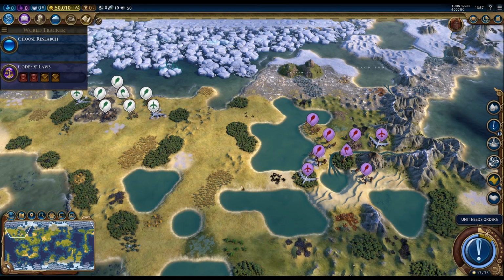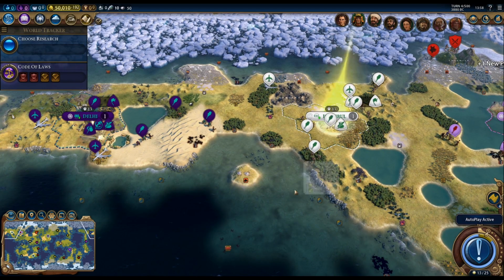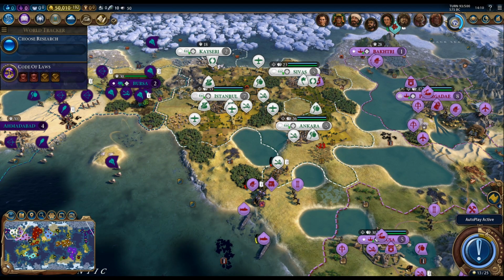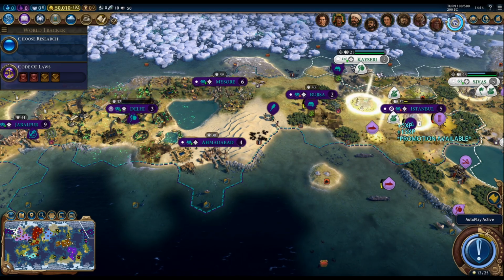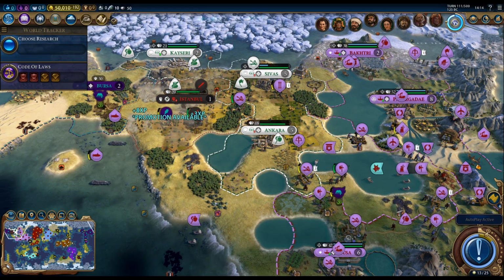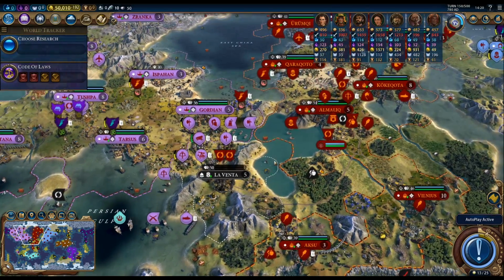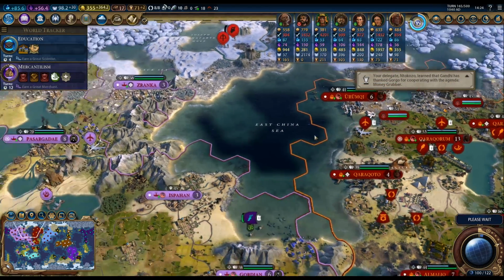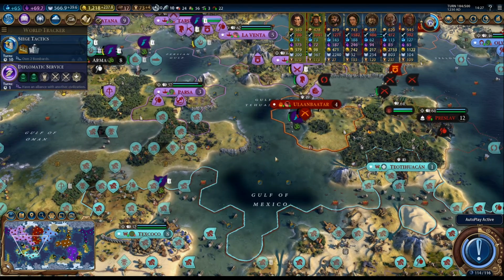I Gave Every AI 10 Nukes on Turn 1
Welcome to another Civ 6 AI gameplay video! This time I gave every AI 10 nukes as well as 50,000 gold on turn 1. What did they do with all that? Let's find out...